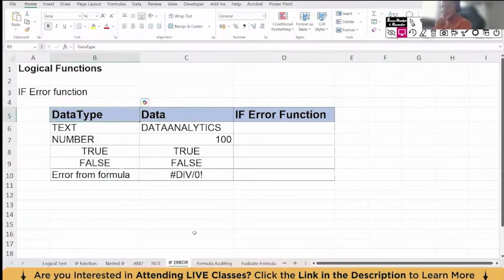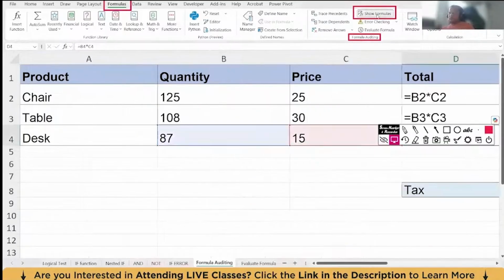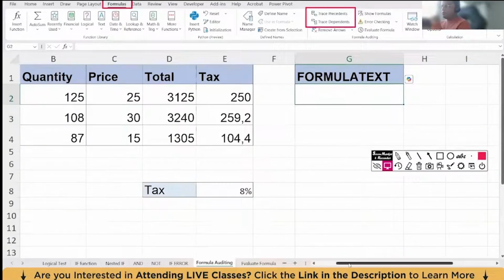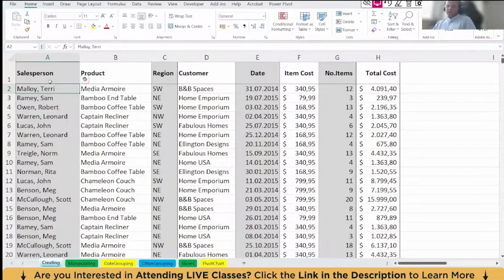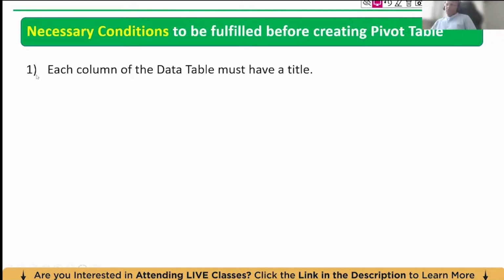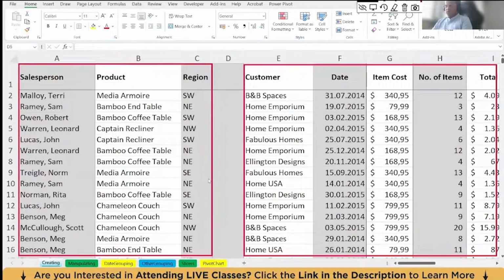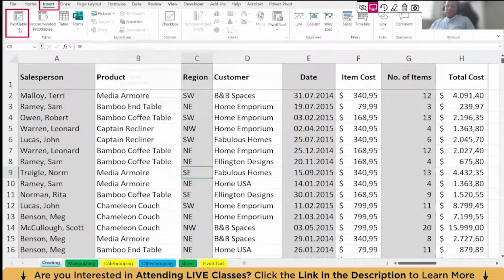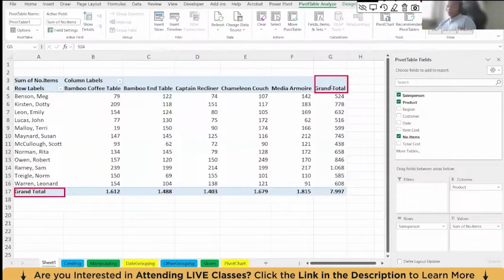Excel Sound 6